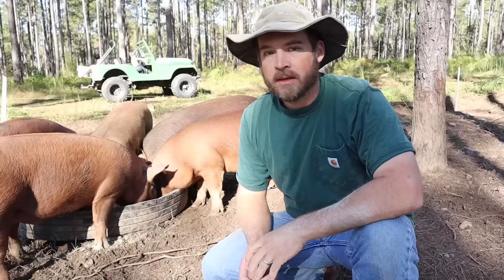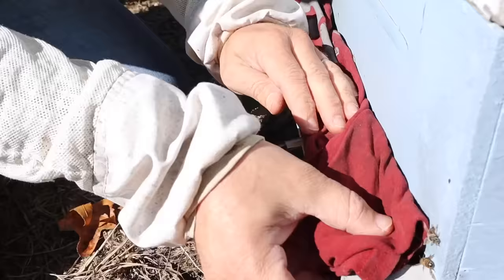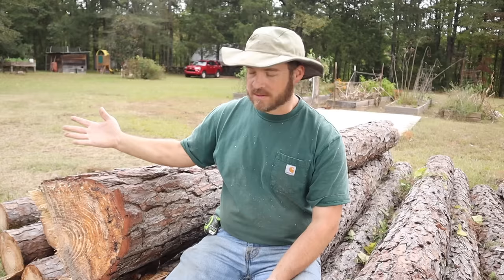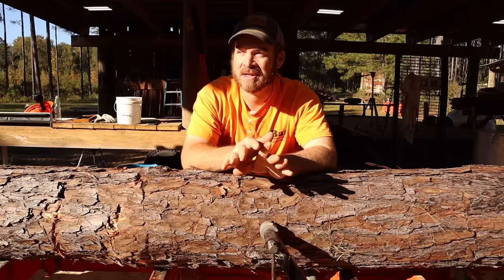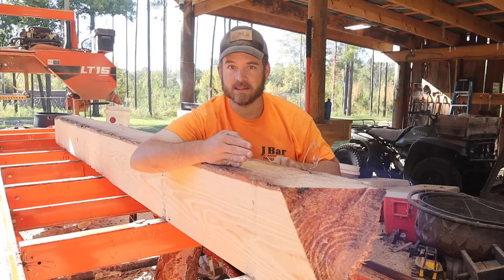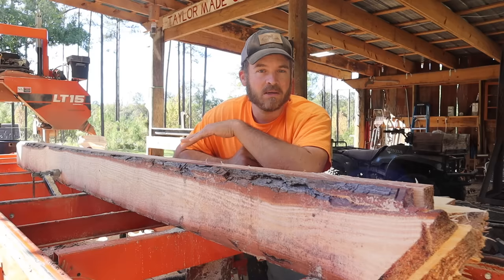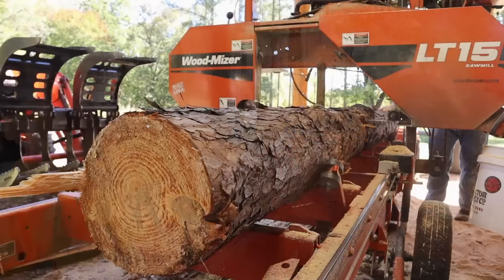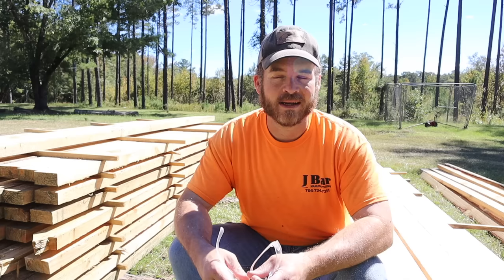Old School Framing Lumber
Felling trees and turning them into old school framing lumber on the Wood Mizer LT15 sawmill.